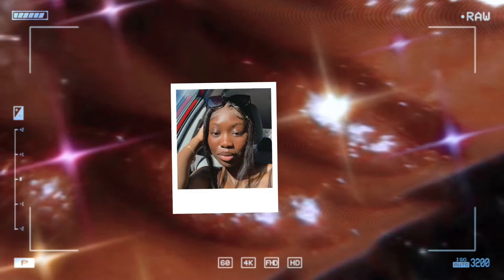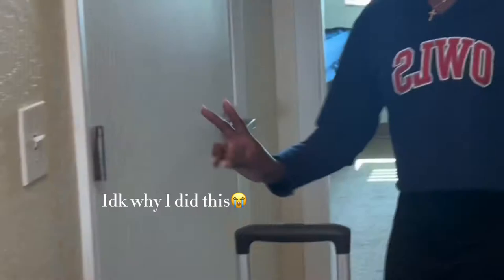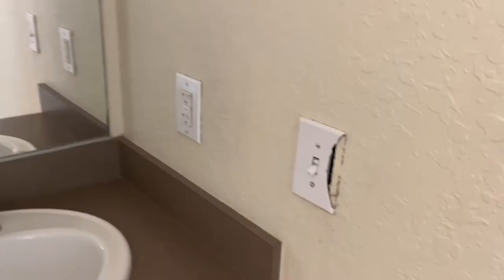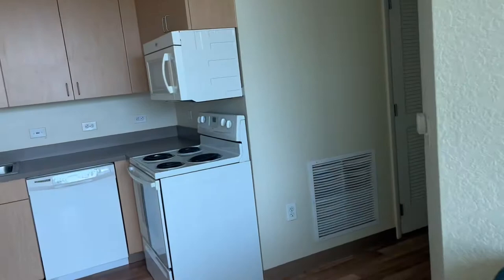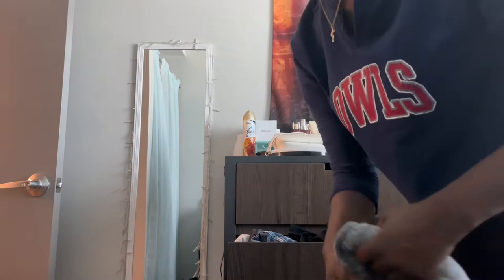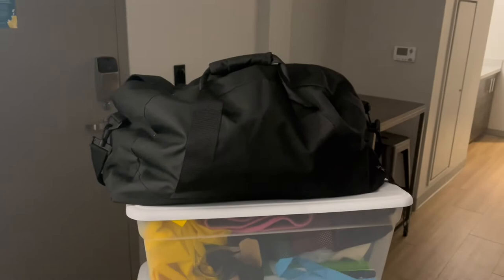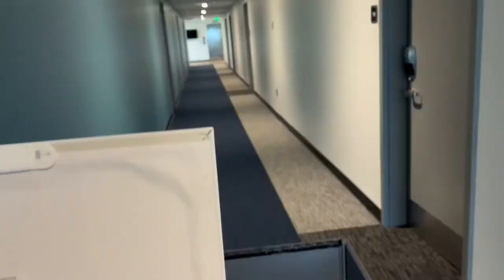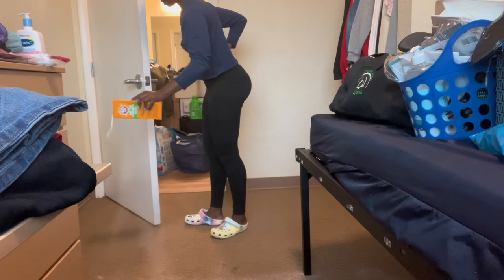FAU MOVING VLOG 2023| EMPTY DORM TOUR of IVA + APT| SUMMER EDITION ❤️💙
If you guys have any suggestions or critiques for my next video go ahead and tell me, it’l only help me get better for you guys!

Song - In the Darkness
Artist- Clara la San